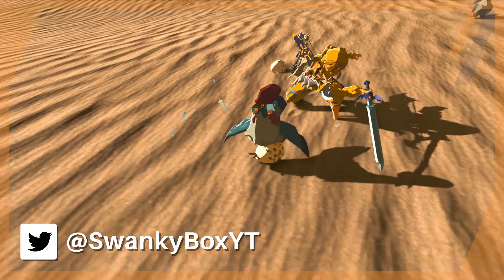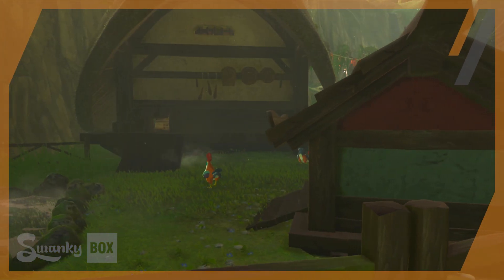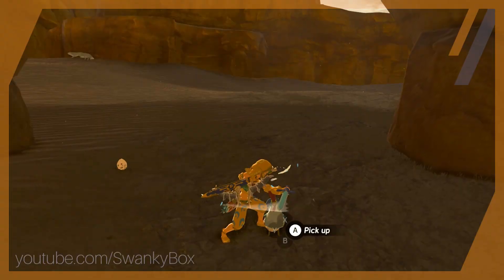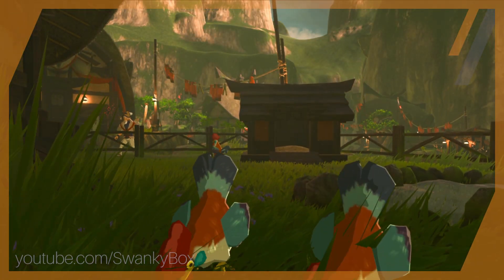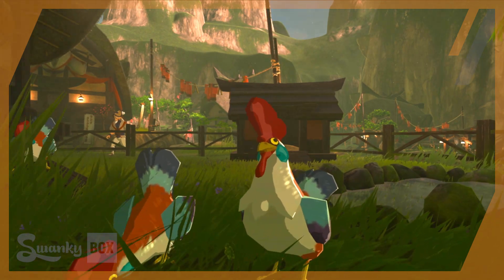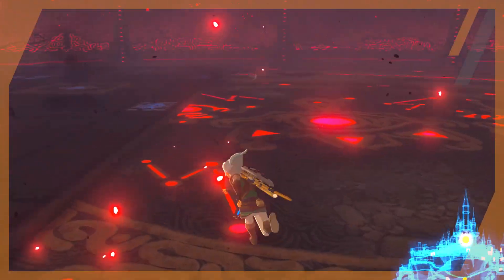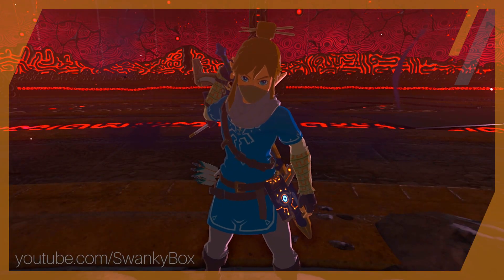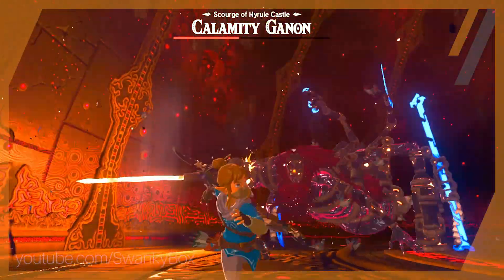Can You Beat Calamity Ganon with Only Cuccos in Breath of the Wild? (Zelda)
Cuccos vs Calmity Ganon! Can you defeat Calamity Ganon by only damage caused by Cuccos? Let's find out!

The Legend of Zelda: Breath of the Wild has been cleared in a lot of different ways. But no one has tried clearing it this way before. Is it possible to stop calamity ganon by only attacking with cuccos? Never underestimate the power of the bird in this bizarre Zelda challenge!

Credits and sources:

Written, filmed, and edited by SwankyBox.

"Royal Research Lab" - Hyrule Warriors: Age of Calamity
"Vs Stone Talus" - Breath of the Wild
"The Guardian Menace" - Hyrule Warriors: Age of Calamity
"The Champion Mipha" - Hyrule Warriors: Age of Calamity